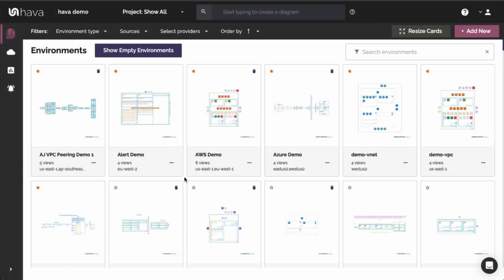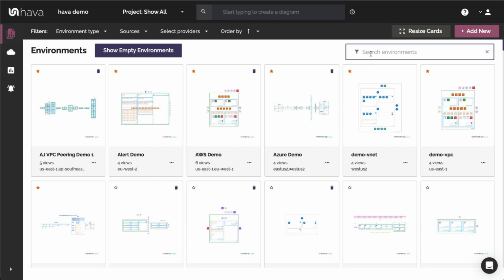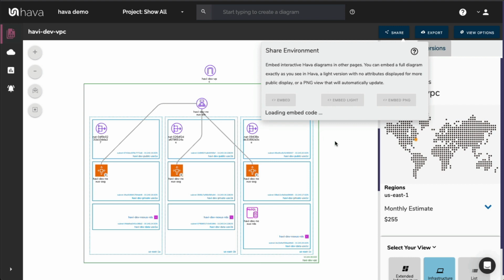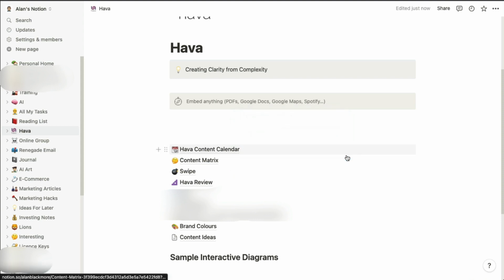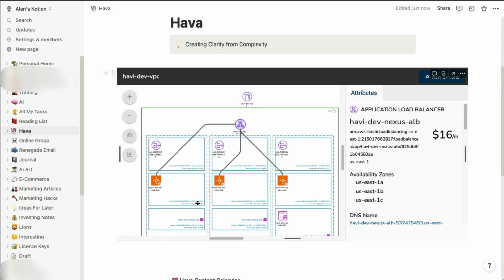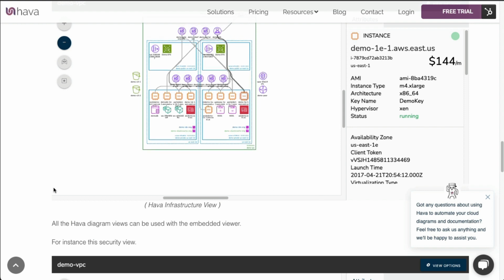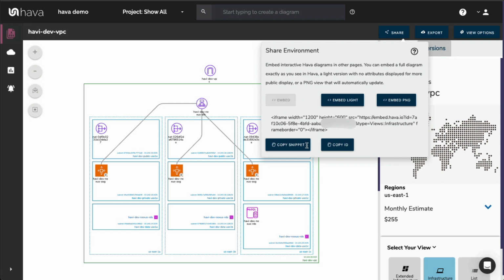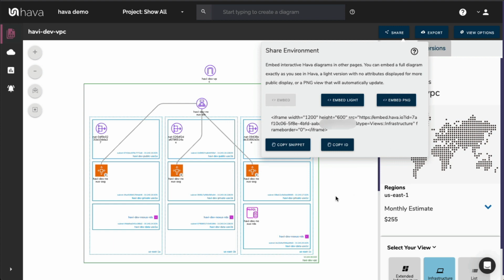Hava Embeddable Diagram Viewer, Place Interactive Cloud Architecture Diagrams Wherever You Need Them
Having up to date interactive cloud architecture diagrams always on hand is a massive advantage for IT teams.
Having the ability to provide those diagrams where your team work takes the utility and value of those diagrams to the next level.

Whether it's in a support ticket, an internal intranet,  your Team Wiki, a Notion document or any other web property, Hava's embeddable diagram viewer delivers that capability.

In this video we take a look at how to embed interactive cloud architecture diagrams using Hava.